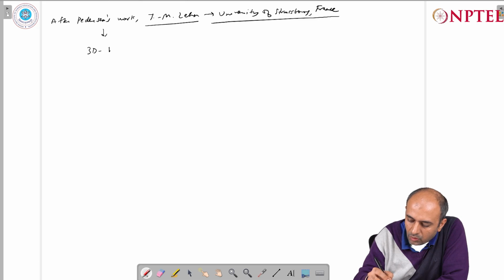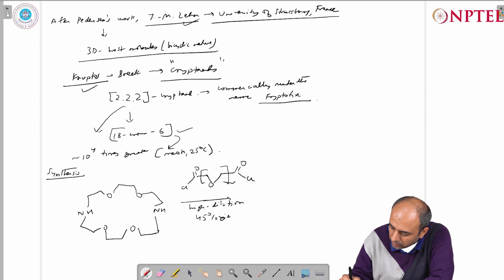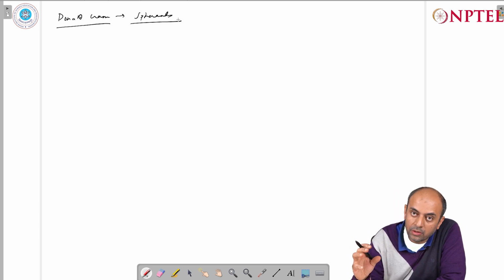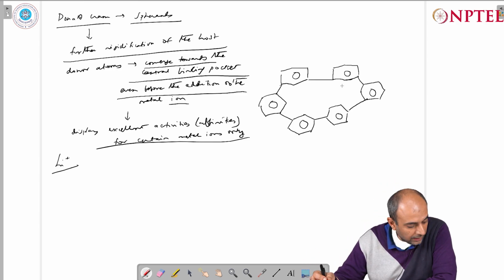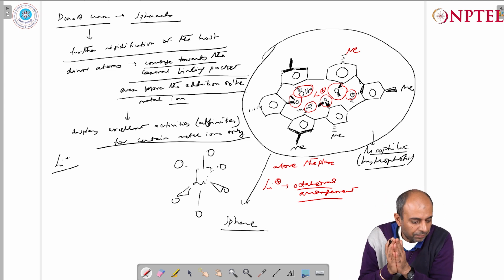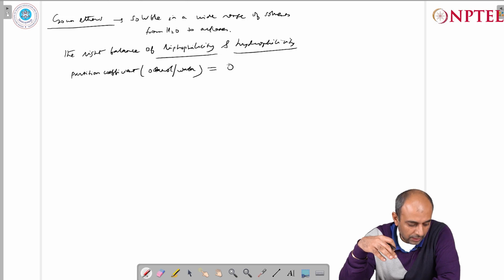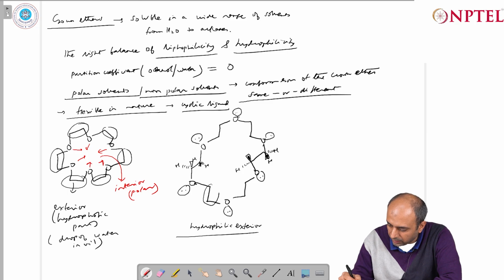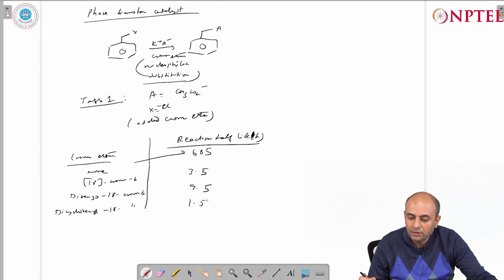W4L17_Cation complexation in cryptands, spherands, Molecular Conformation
Discovery of cryptands, spherands, Conformational Analysis of Crown Ether